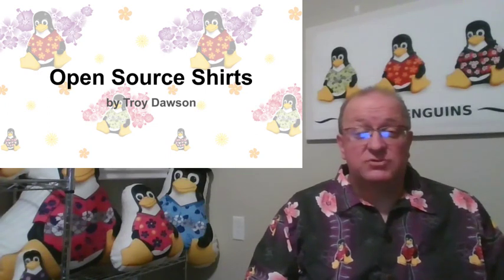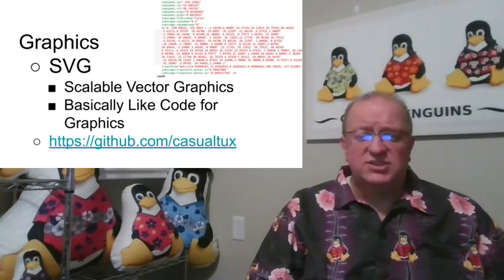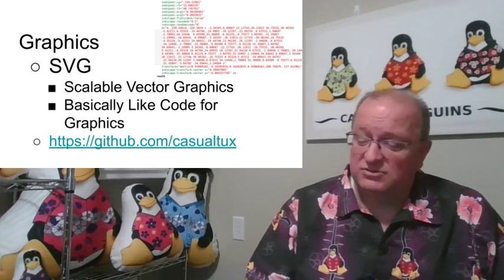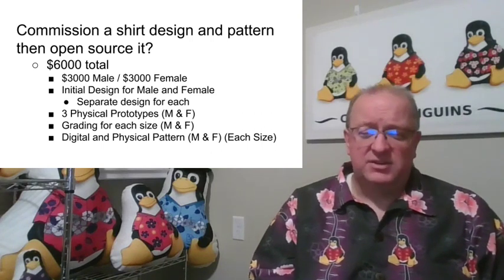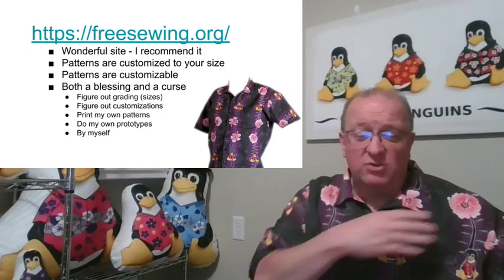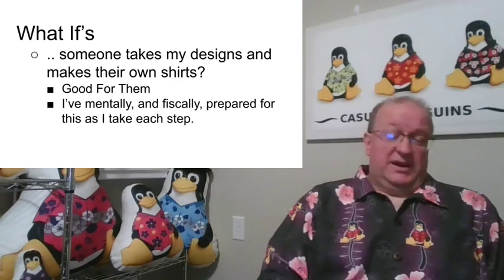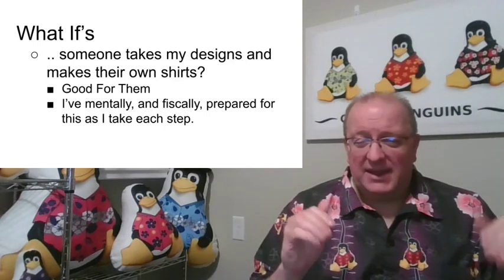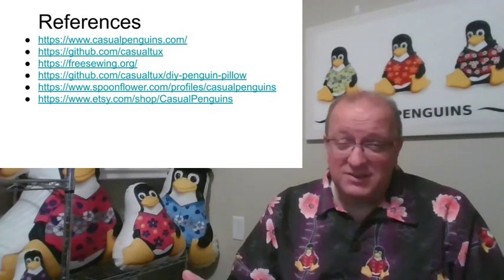Open Source Shirts: Open Sourcing a physical product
Troy Dawson

It's fairly easy to open source software. It's a little harder to open source graphics. Open sourcing patterns brings in another level of difficulty. But what happens when you try to combine all three of these things together. Can it be done? Can you make money with your entire toolchain open sourced? Join Troy Dawson as he talks about his journey of starting a business that tries to sell physical products, while at the same time, open sources the entire product.